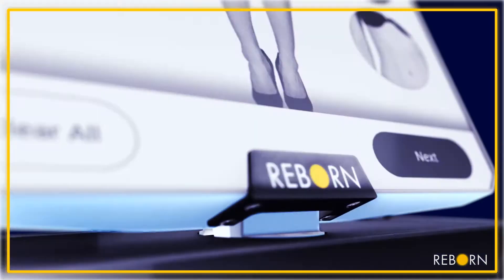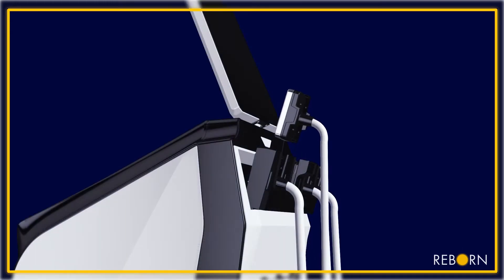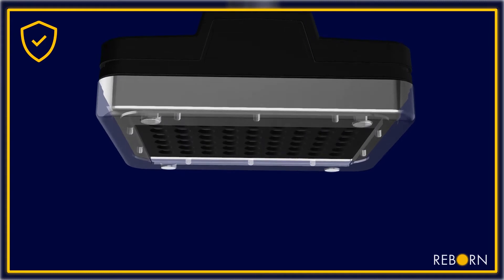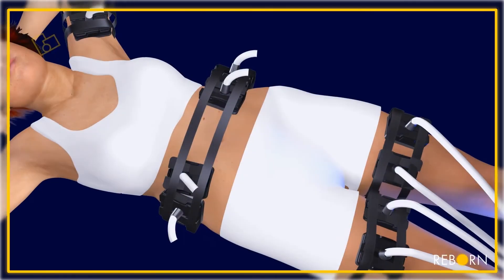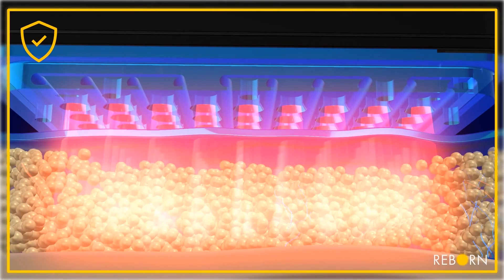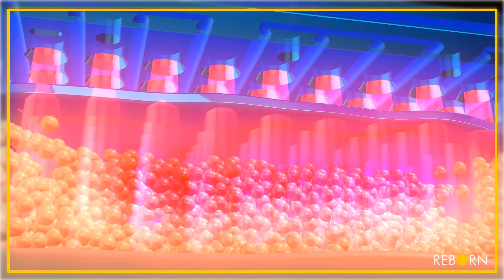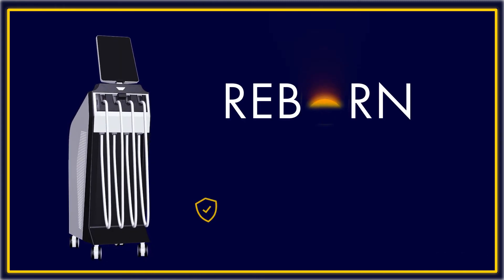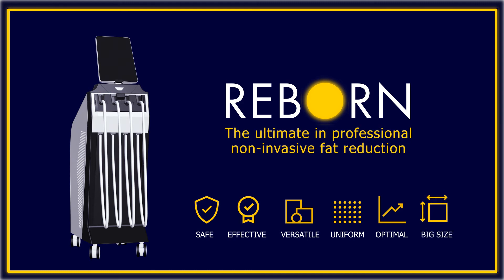REBORN - Permanent Fat Reduction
Introducing ReBorn, the latest innovation in fat reduction, powered by medical-grade Power LED technology. Ground-breaking Power LED technology presents a breakthrough in professional light-based medical treatments. Power LED harnesses medical-grade LEDs hundreds of times more powerful than standard LEDs. This patented technology allows for uniform heat across the entire treatment area while new cooling technology allows for safe, non-invasive fat reduction treatments.

The Light Emitting Diode (LED) has long been associated with a variety of consumer goods and applications. These older generation consumer LEDs generate light in the milliwatt range.

ReBorn harnesses medical-grade Power LEDs which offer better electrical-to-light efficiency and reach intensities hundreds of times greater, generating infrared frequencies in the full watt range.

Fat reduction requires the heating of a large treatment area over an established period of time, resulting in a continuous fat cell temperature of 42˚C to 47˚ C. The 940nm infrared light is absorbed efficiently in the fat cells and poorly in melanin and the epidermis, leaving the skin intact while breaking down fat cells.

- The ReBorn Advantage
- Largest effective treatment area in the fat reduction device market.
- Uniform energy distribution for consistent clinical results.
- No downtime.
- Cost-effective technology without auxiliary consumables or disposables.
- Innovative patient safety features.
- Hands-free operation with zero practitioner fatigue.
- Ergonomic screen and applicator access as opposed to competitor designs.
- Low profile applicators are easier to place and more stable during treatment.
- Indicated for more body areas than competitor devices.
- Flexible Power LED technology lends the manufacturer scope for more applicator designs in future, to conform to even more body parts and areas.